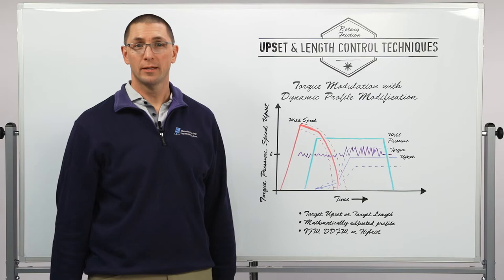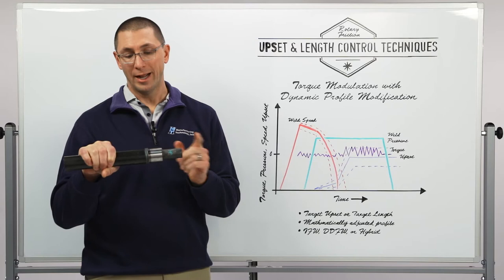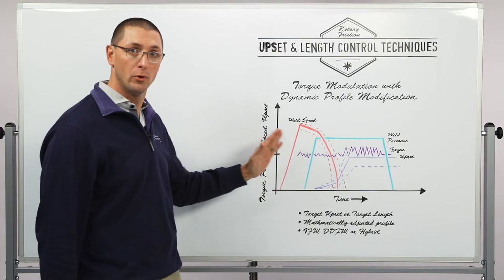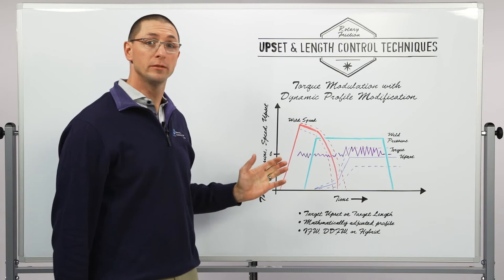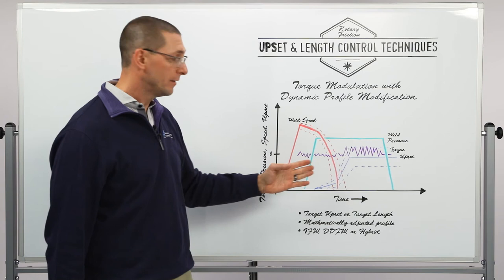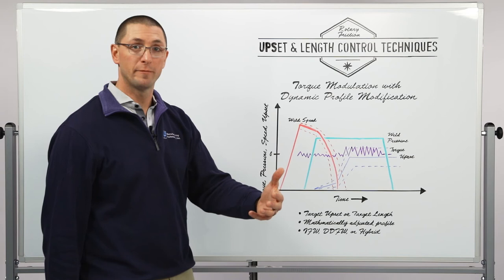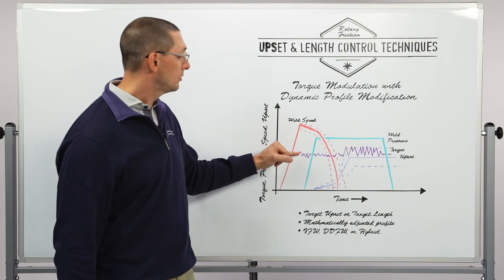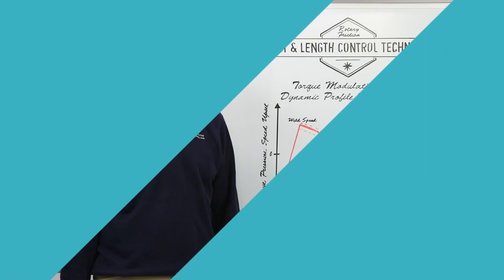MTI Whiteboard Wednesdays: Dynamic Profile Modification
MTI President and CEO, Dan Adams, as he describes upset control techniques used to control consistent, quality welds.